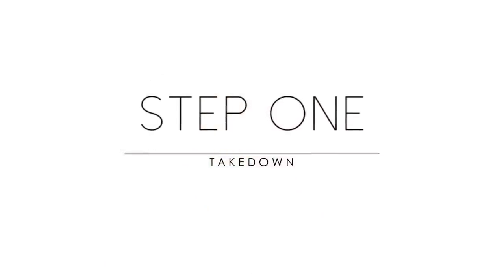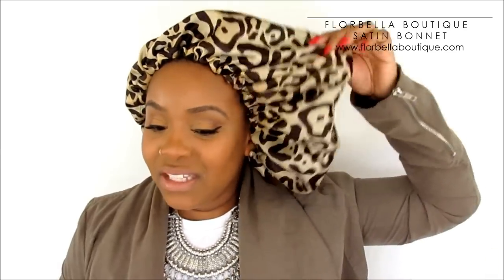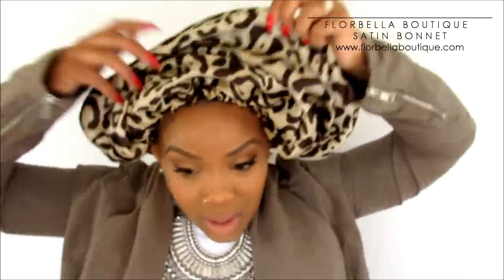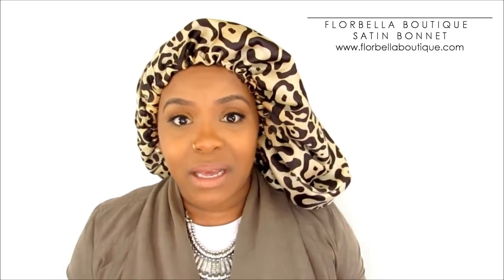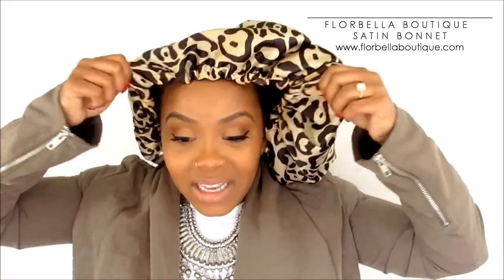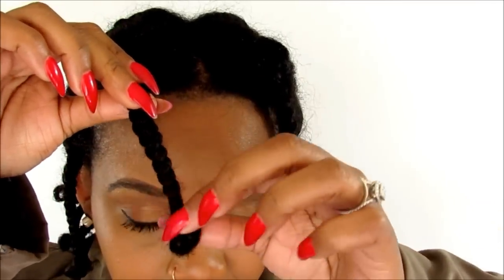How to Save Your Boring Braid Out, Twist Out or Bantu Knot Out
In this video I give a few tips on how to make your natural hair styles look flawless with no visible parts, lots of body,shape, and volume!

PRODUCTS USED

1. TGIN DAILY MOISTURIZER

2. TGIN TWIST & DEFINE CREAM

3. CAROL'S DAUGHTER HAIR MILK STYLING FOAM

4. TGIN ARGAN OIL

5. COCONUT OIL

6. AFRO PICK